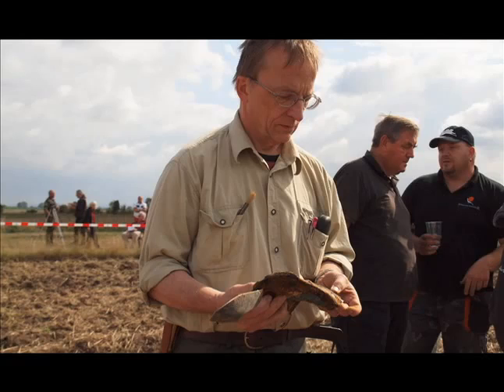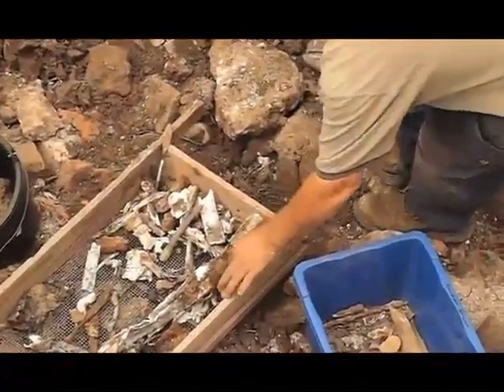Lancaster-Recovery ED 427 - 16./17. April 1943